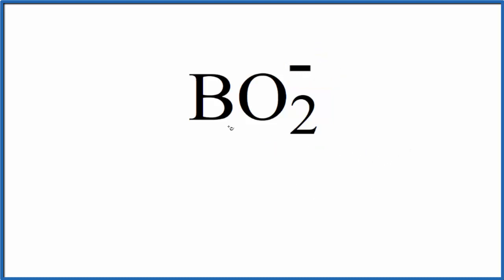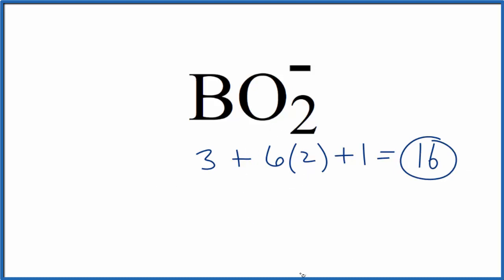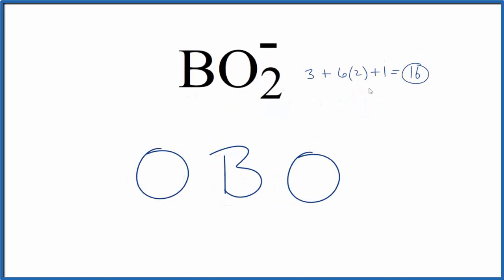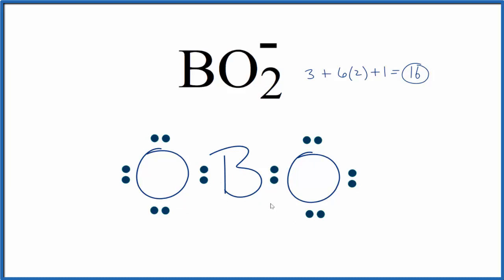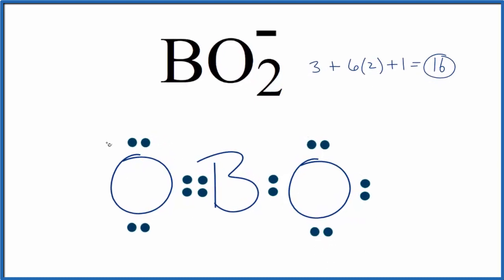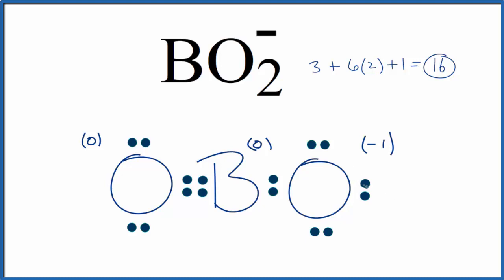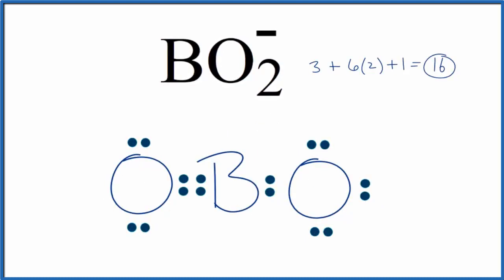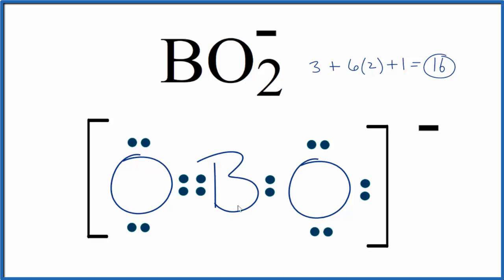How to Draw the Lewis Dot Structure for BO2 - (Metaborate ion)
A step-by-step explanation of how to draw the BO2 - Lewis Dot Structure.

For the BO2 - structure use the periodic table to find the total number of valence electrons for the BO2 - molecule. Once we know how many valence electrons there are in BO2 - we can distribute them around the central atom with the goal of filling the outer shells of each atom.

In the Lewis structure of BO2 - structure there are a total of 16 valence electrons.

Steps to Write Lewis Structure for compounds like BO2 -
1. Find the total valence electrons for the BO2 - molecule.
2. Put the least electronegative atom in the center. Note: Hydrogen (H) always goes outside.
3. Put two electrons between atoms to form a chemical bond.
4. Complete octets on outside atoms.
5. If central atom does not have an octet, move electrons from outer atoms to form double or triple bonds.